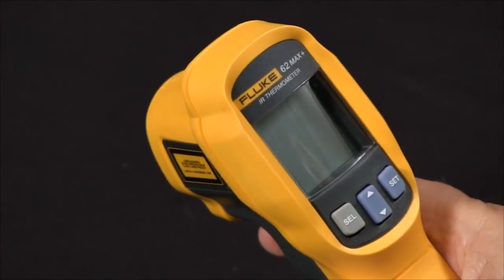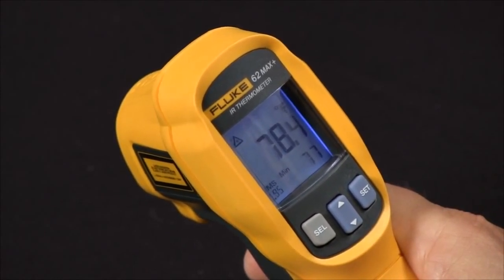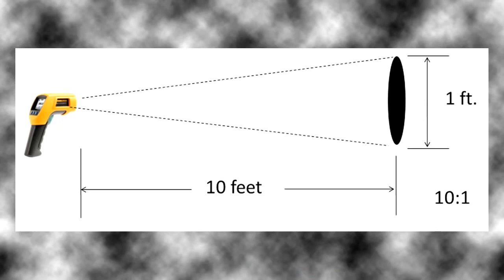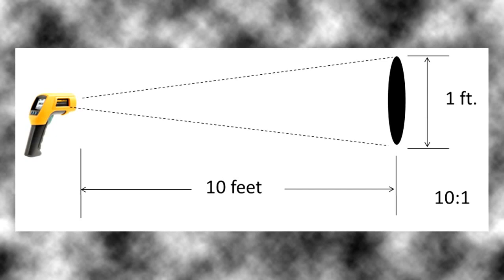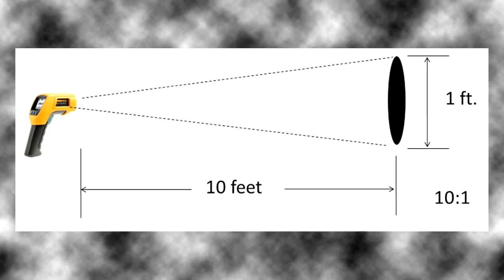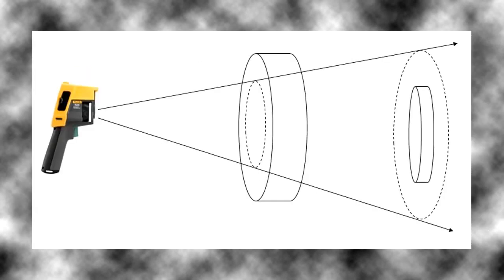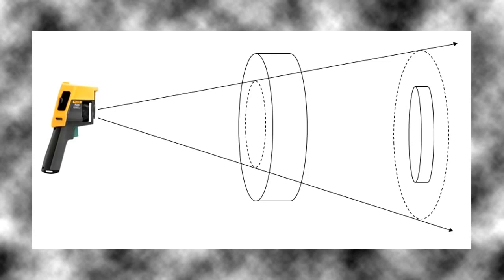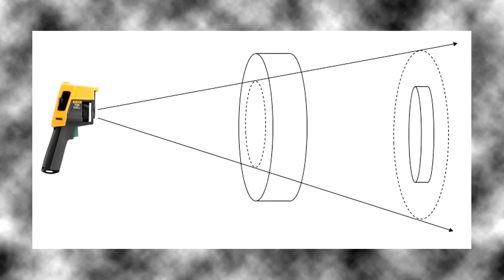Fluke Infrared Thermometers: What is Distance-to-Spot Ratio?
This explanatory video will go over how does distance-to-spot ratio affects the ability of an infrared thermometer to measure the temperature of a surface from a distance. Also, these devices are equipped with laser pointers.